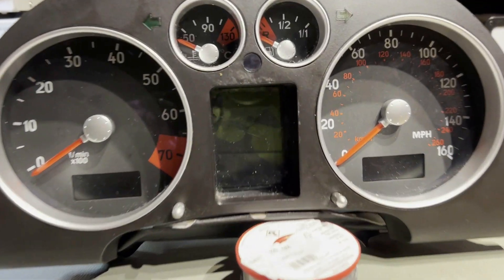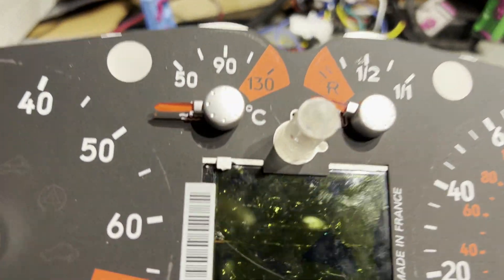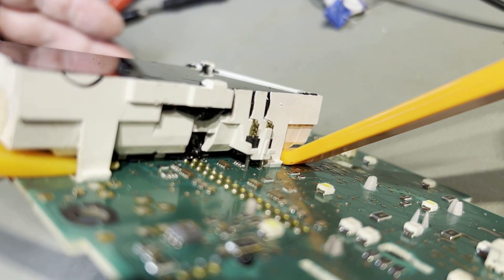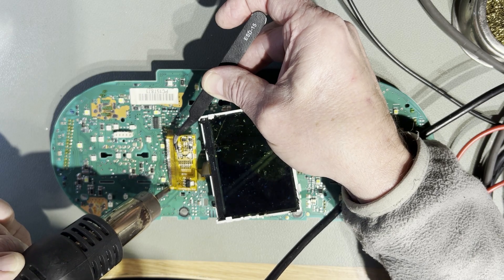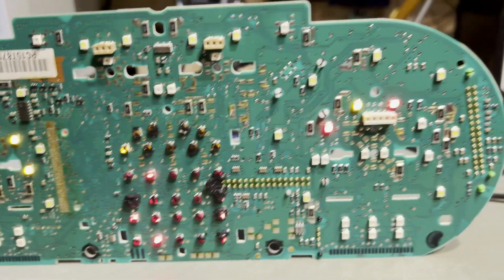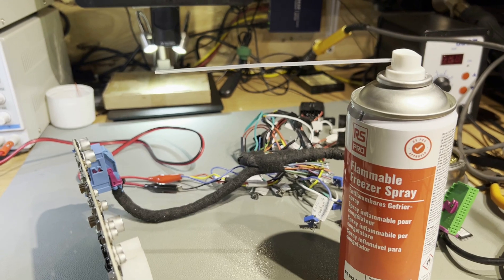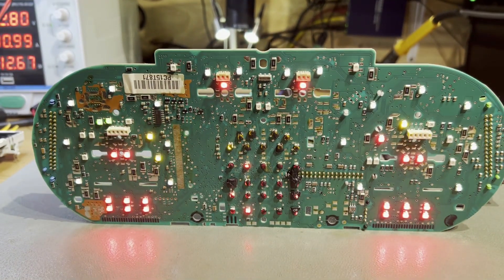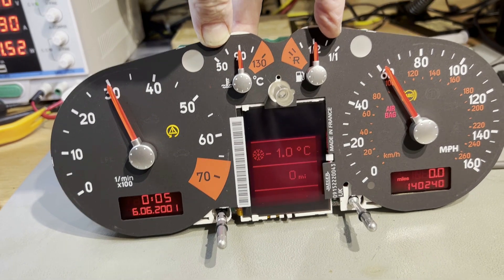Repairing a hacked and bodged Audi TT (8N) instrument cluster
How bad can it be? This was a lot worse than we were expecting and way beyond the typical LCD replacement. It tested our repair skills but despite the mess this Mk1 Audi TT cluster was in, we were able to restore it to near as-new condition.